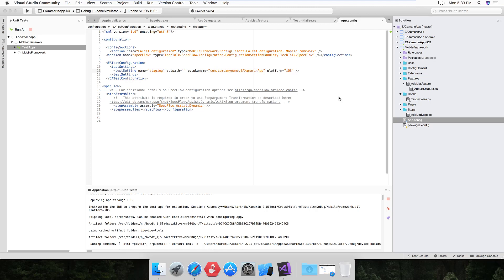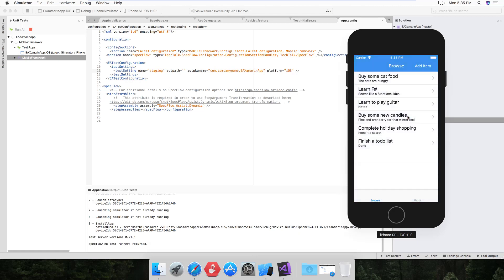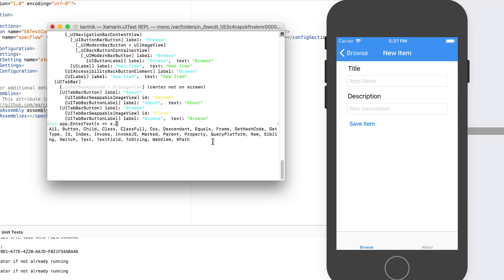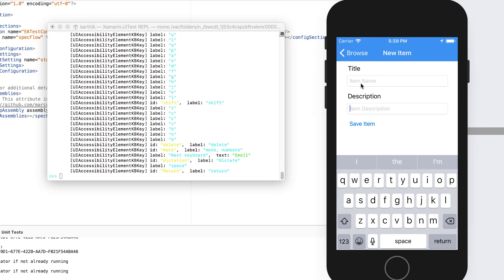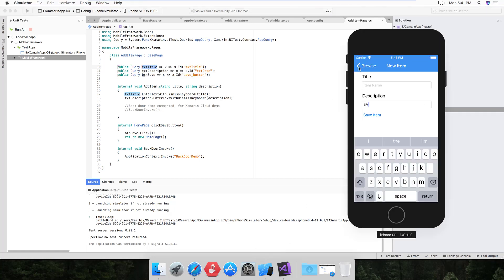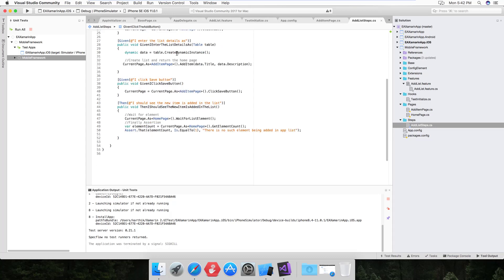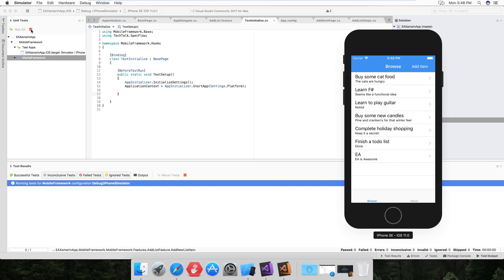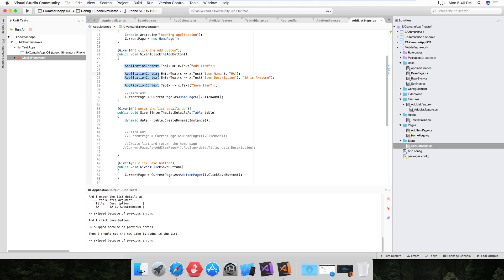Running Xamarin.UITest on MacOS in iOS and Android with Visual Studio for Mac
In this video we will discuss how we can leverage the power of Visual Studio for Mac to run test on both iOS and Android application in Mac Operating System.